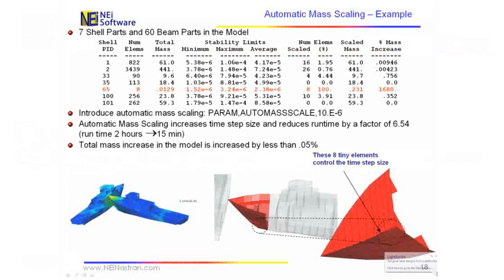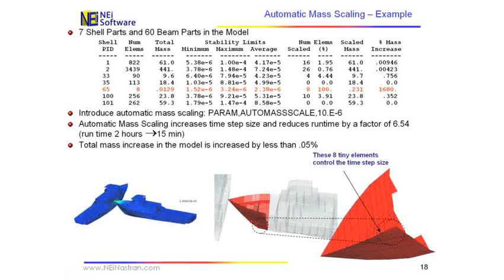Tips to have the most accurate solution - Explicit FEM Analysis Webinar Q&A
Question:
Do you have tips to make sure to have the most accurate solution

View the full webinar and learn how to accurately analyze linear and nonlinear stress, dynamics and heat trasfer characters:

In this on-demand webinar, Dr. Lee Taylor demonstrates how to use explicit analysis to solve complex nonlinear models that are too large, have complicated contact conditions, or the expected large displacements / rotations / deformations are simply too nonlinear for an implicit solution.